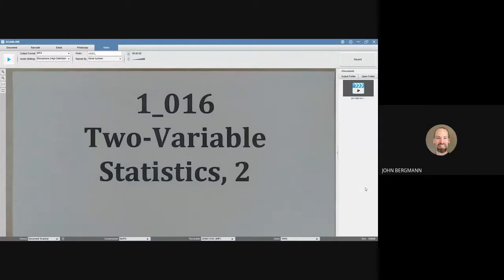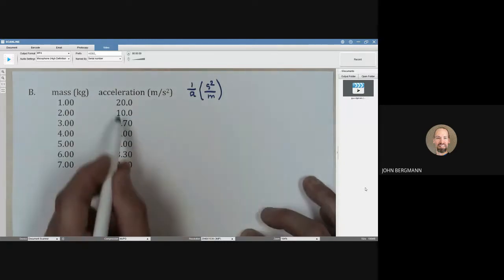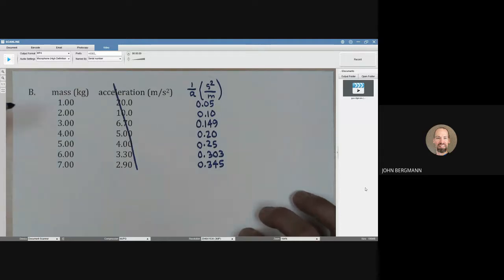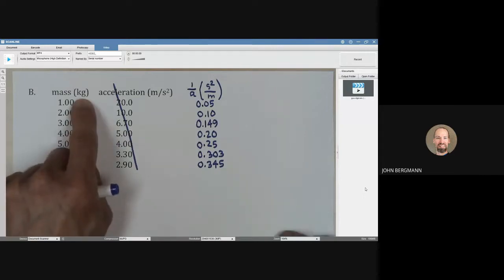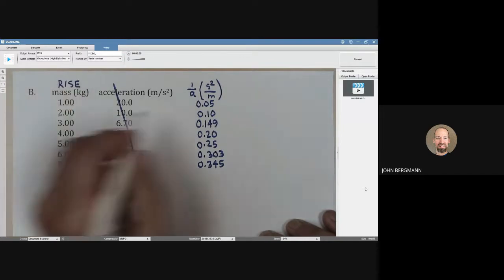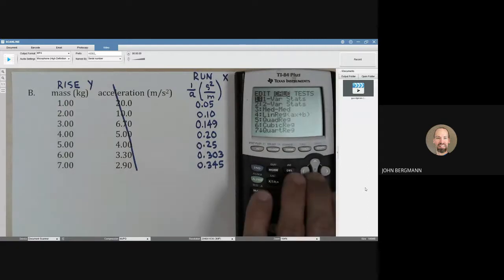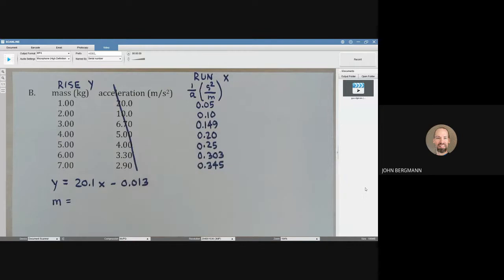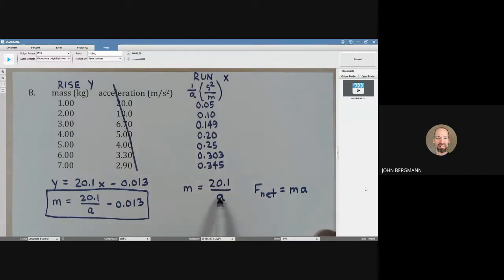1 016 linear regression 2